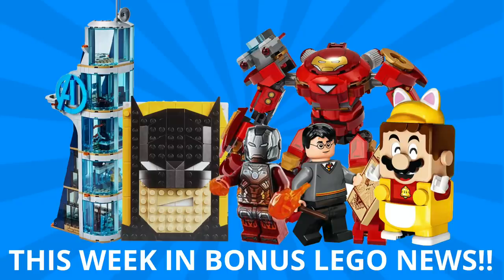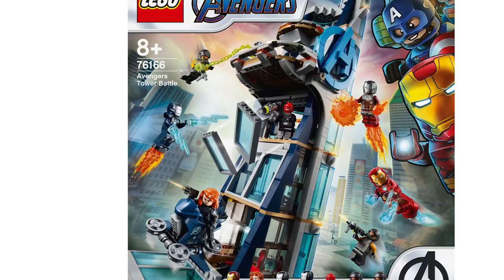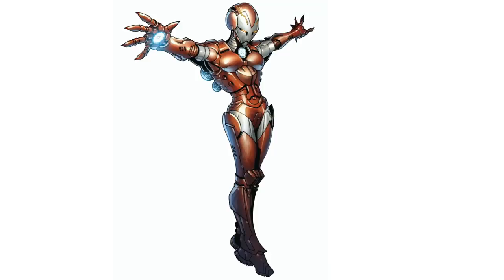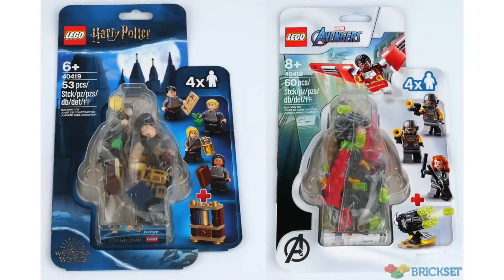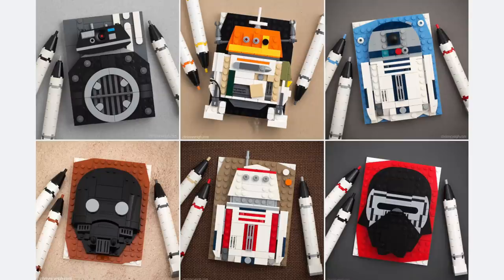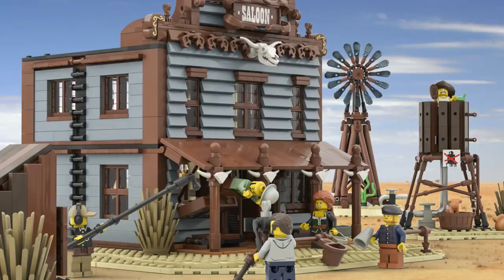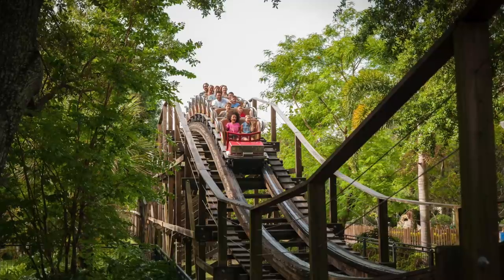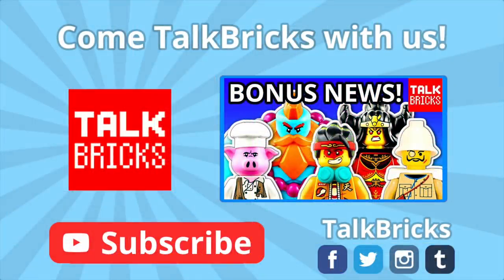BONUS LEGO NEWS! NEW Avengers Tower! Hulkbuster! Super Mario Power Ups! Harry Potter! Brick Sketches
Today I'm breaking down This Week in BONUS LEGO NEWS!! Featuring LEGO Deals! LEGO Avengers! LEGO Ideas! LEGO Brick Sketches! LEGO Minifigures! & MORE!!

LEGO MOVIE 2:
FREE LEGO Beach Buggy with purchase with purchases over $40!

More LEGO Deals!

Summer 2020 LEGO Marvel Avengers Sets Revealed! - Coming June 1st to Target!
- 76164 Iron Man Hulkbuster Versus A.I.M. Agent – 456 pieces/$39.99
- 76165 Iron Man Helmet – 480 pieces/$59.99
- 76166 Avengers Tower Battle – $89.99
- Wrath of Loki (76152) – 223 pieces/$59.99
- Helicarrier (76153) – 1,224 pieces/$119.99

New 2020 LEGO Minifigure Packs Coming June 1st!
- 40418 Falcon and Black Widow
- 40419 Hogwarts Students

LEGO Super Mario Power up Sets Revealed! - Coming Aug 1st - $9.99
- Fire Mario Power-Up Pack  (71370)
- Propeller Mario Power-Up Pack  (71371)
- Cat Mario Power-Up Pack (71372)
- Builder Mario Power-Up Pack (71373)

LEGO Brick Sketches Revealed! Coming June 15th - $19.99
- 40391 First Order Stormtrooper
- 40431 BB-8

LEGO June 2020 Store Calendar!
- June 1-21: Free LEGO Creator Hot Rod (40409) with purchases of $85 or more, while supplies last.

LEGO Xtra Tape Announced!
- Roads (854048)
- Water (854065)

LEGO Ideas Latest Projects to hit 10,000 supporters!

LEGO Haunted House Now Available!

LEGO Education Sets Arrive at Shop at Home!